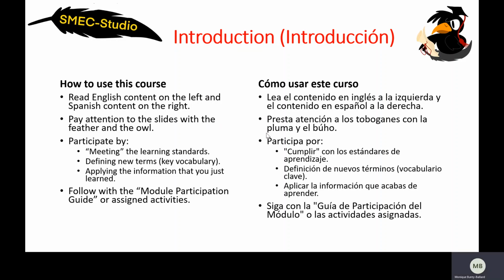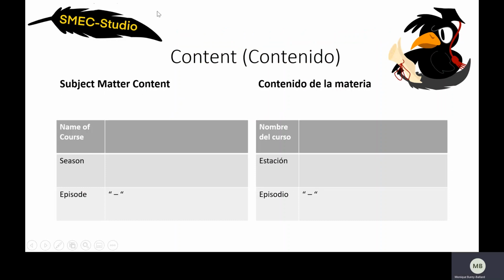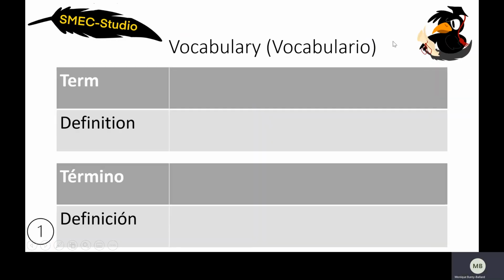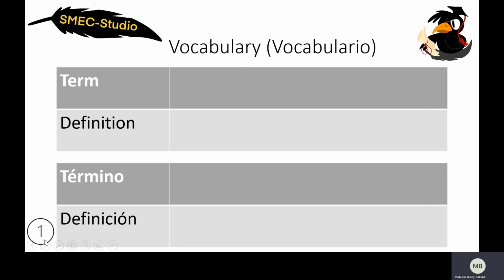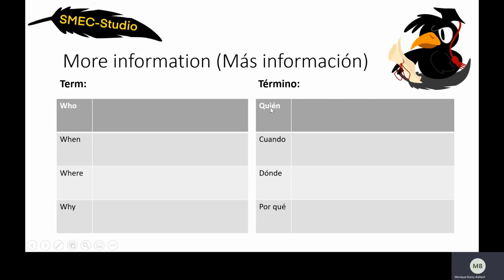“CTE from A to Z” Course Introduction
Contains an introduction on how to use this curriculum.  Be sure to also read our channel's description for more information.

Introducción al curso  CTE de la A a la Z
Contiene una introducción sobre cómo usar este plan de estudios. Asegúrate de leer también la descripción de nuestro canal para obtener más información.